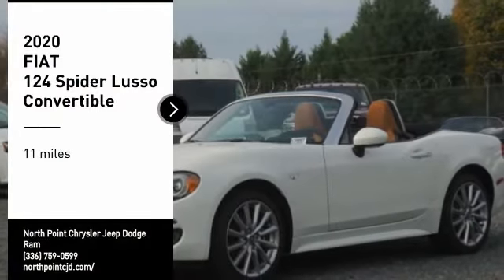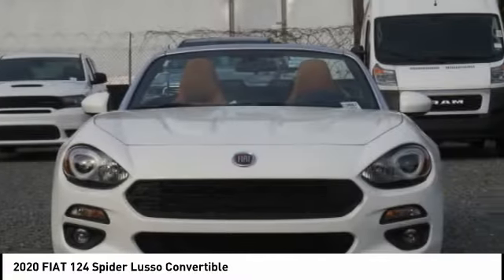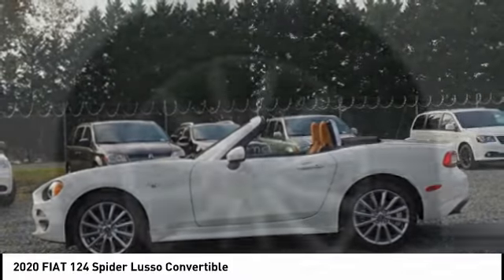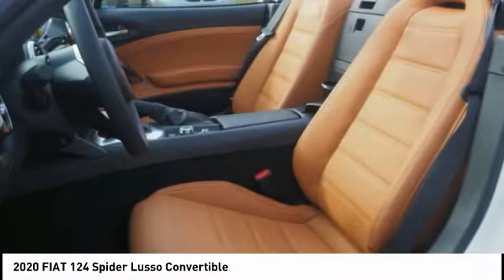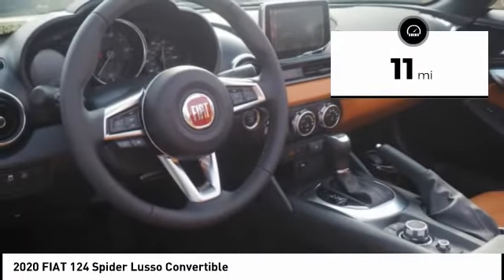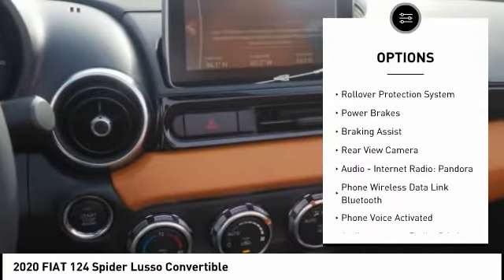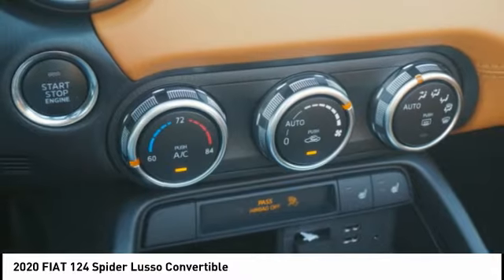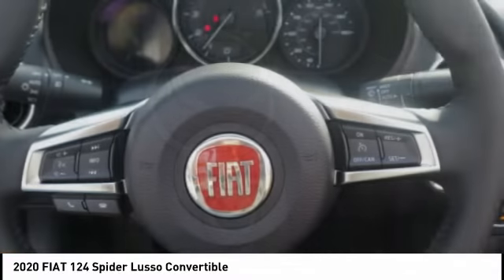2020 FIAT 124 Spider Winston-Salem NC C9007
2020 FIAT 124 Spider Lusso Convertible

Thank you for viewing this brand new 2020 FIAT 124 Spider Lusso Convertible offered in Brillante White with the Saddle interior! This FIAT comes well-equipped with the following options: Backup Camera, Daytime Running Lights, Fog Lamps, Tire Pressure Monitor, Auxiliary Audio Input, Bluetooth, HD Radio, MP3 Player, SiriusXM, Steering Wheel Audio Controls, Leather Seating, Heated Front Seats, Leather Steering Wheel, Keyless Entry, Climate Control, Keyless Start, Aluminum Wheels, Intercooled Turbo Premium Unleaded I-4 1.4 L/83 Engine, 6-Speed Automatic w/OD Transmission and much more! As a courtesy, North Point provides 2 Years Free Service Loaners, Free Tire Nitrogen, Free Roadside Assistance, Free Shuttle Service and Free Fuel at Delivery!North Point believes you deserve an exceptional FIAT purchase experience! Get it from a dealer who truly cares by visiting North Point Chrysler Dodge Fiat Jeep Ram at 7726 North Point BLVD, Winston-Salem, NC 27106. The Showroom Hours are 9am-8pm Monday-Friday, 9am-6pm Saturdays and Closed Sundays.